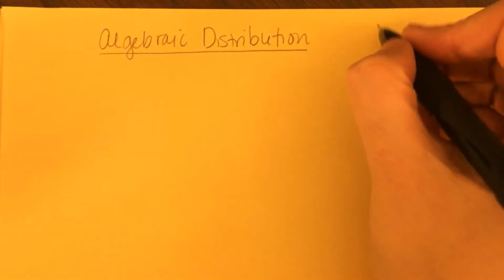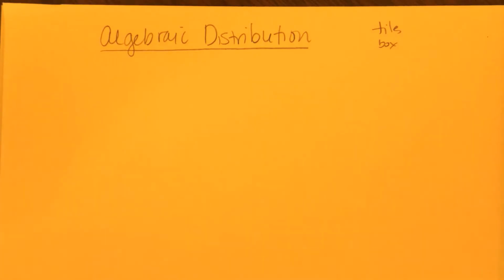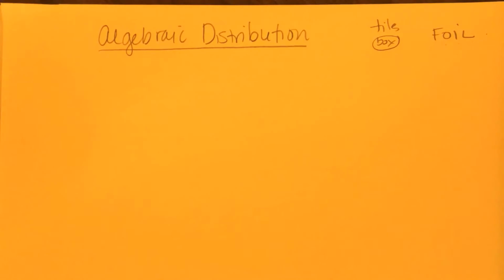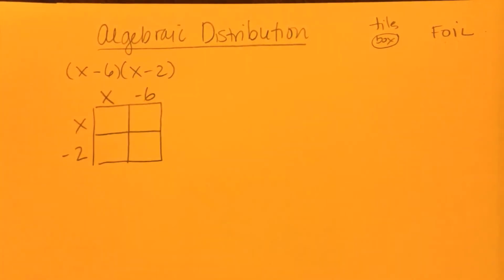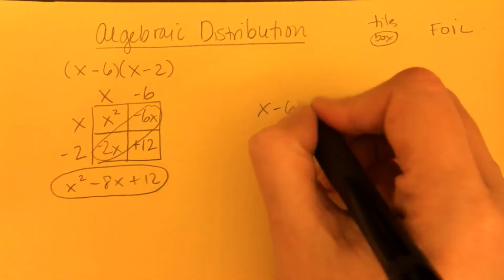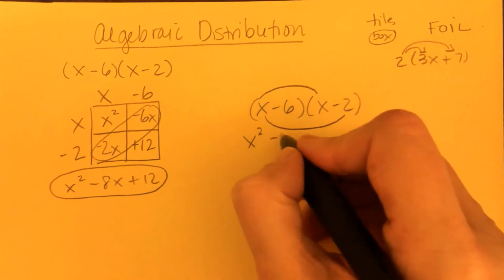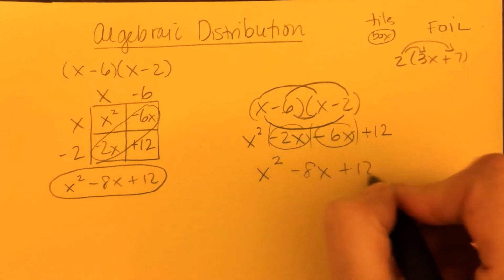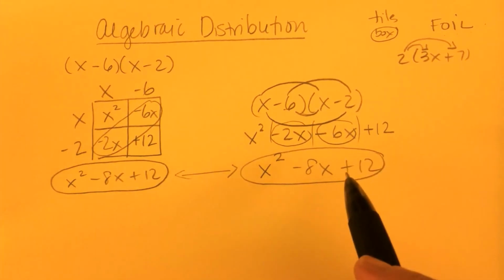Multiplying Binomials using Algebraic Distribution